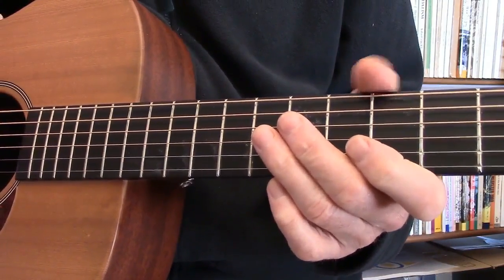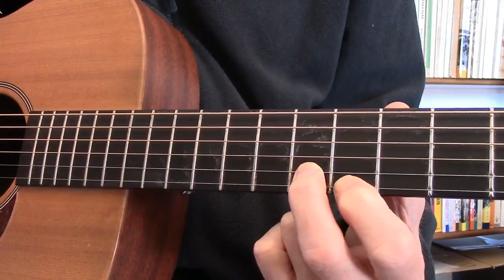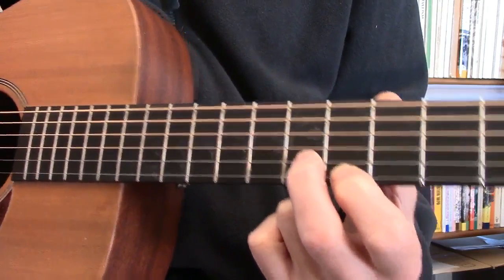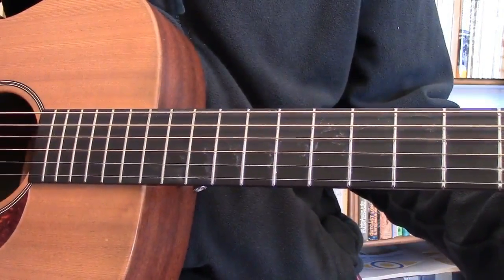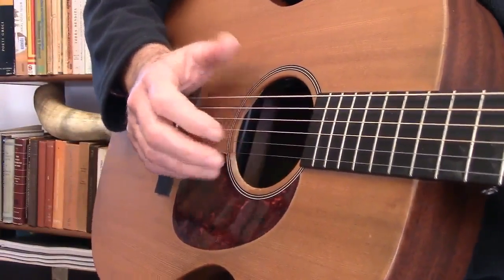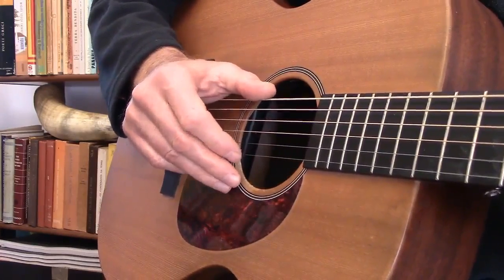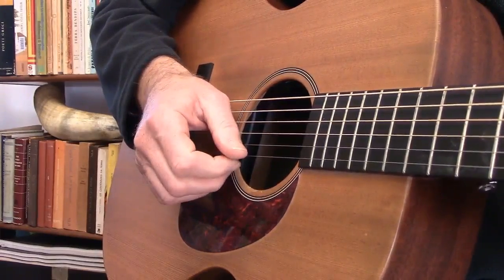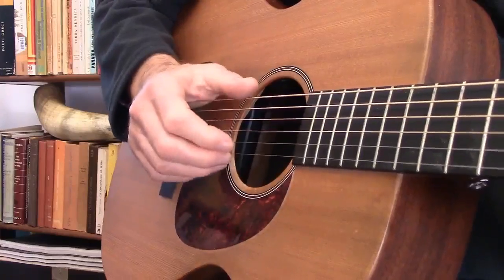Essential Blues Guitar Riffs - Blues In E - Train Whistle Lick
If you want to start fingerpicking blues guitar, it's important to learn the right way. This video teaches you how to get started with acoustic blues fingerstyle guitar!

Jim Bruce is an acoustic blues fingerstyle guitar instructor. In this video, he shares some tips and tricks for learning the style of fingerpicking blues!

- Learn how to keep it real with your picking hand fingering position
- Understand which chords are compatible when playing the different acoustic blues fingerstyles

Jim Bruce is an expert fingerstyle blues guitarist, a world-class educator and the author of two best-selling instructional books (Acoustic Blues Fingerstyle Guitar Volumes 1 & 2).

He has been teaching for over 30 years. In this special video he'll teach you some basic acoustic blues fingerstyle guitar chords that will open up a whole new world of possibilities in your playing!

In this video, Jim Bruce teaches you the basic techniques of playing fingerstyle blues and tips for getting started. He also shares some great tunes by famous fingerpickers like Big Bill Broonzy, Blind Blake and Robert Johnson.

If you're looking for fingerstyle blues guitar lessons on how to play like the masters of blues guitar - Big Bill Broonzy, Blind Blake, Robert Johnson - then watch this video!

I've been playing acoustic blues fingerstyle guitar since the late 1970's when I was in high school and have spent over 30 years studying these styles of music.

Jim Bruce is an internationally touring artist who has been teaching acoustic blues guitar for over 30 years. In this video, Jim offers some tips on how to play the acoustic blues fingerstyle guitar like Blind Boy Fuller, Lightnin' Hopkins and Robert Johnson.

1) Learn about the type of chords these artists used.
2) Learn how they strummed their guitars so you can create a similar rhythm and sound when playing
3) Get familiar with the 12-bar blues progression that all three musicians followed in many of their songs
4) Use your thumb to pluck rather than using your fingers (this will give you a lower tone).
5) Play with conviction!

Acoustic blues is a style of music that's been around for over 100 years. It originated in the southern US and was heavily influenced by African American culture, gospel, and folk traditions.

In this course I'll show you how to play acoustic blues fingerstyle guitar using chords from Mance Lipscombe, Reverend Gary Davis, Scrapper Blackwell and more!

In this video series we'll cover the styles of some of the old Mississippi Blues Guitar players like Big Bill Broonzy, Blind Willie McTell and Robert Johnson.

We're going to start with one of my favorite songs that's been a staple in all my live shows for years now - Keep It Real!

Learn how to play fingerstyle blues guitar, Jim Bruce style - Keep It Real!

In this video I'll teach you the basics of playing fingerstyle acoustic blues guitar. You'll learn about things like chord shapes and techniques for creating improvisational melodies with your left hand while strumming chords with your right.

I'm going to show you a few different tunes from my repertoire that use these techniques so we can explore them together in detail and get you started on building your own solos.

This is geared towards intermediate players who are familiar with basic rhythms and blues progressions but want to take their soloing abilities up a notch.

Jim Bruce's Fingerstyle Blues Guitar course will teach you everything from the basics to advanced techniques. It starts with an introduction to the fingerpicking style, followed by a primer on playing blues and ragtime guitar.

You'll learn how to play in different keys, as well as how to use slides and hammer-ons for added expression. He also includes many classic riffs such as "St James Infirmary" or "Sitting On Top of The World."

Learn to play acoustic blues guitar with Jim Bruce, fingerstyle blues guitarist. This video course teaches you the three most popular styles of slide and open D guitars: Delta Blues, Chicago Blues and Texas Style. In these lessons I show how to use your right hand fingers in different ways for each style so that you can get a full range of sounds. It is possible to explore all styles on one instrument by using alternate tunings!